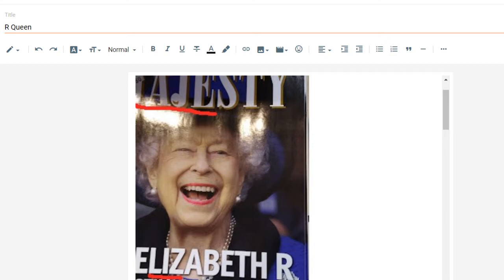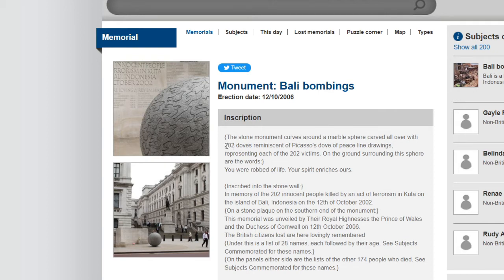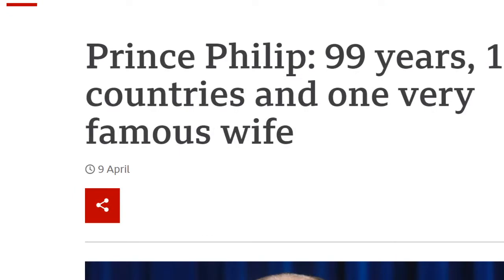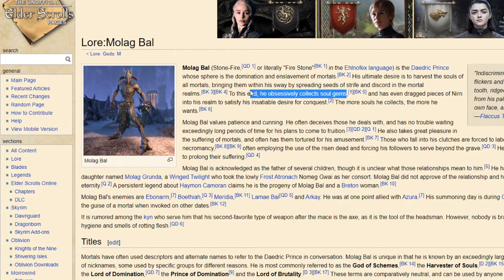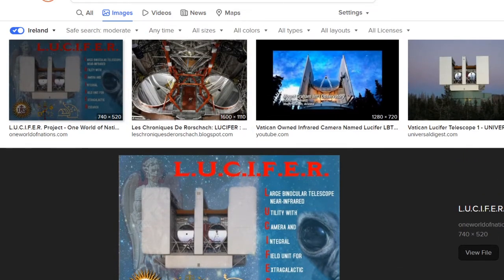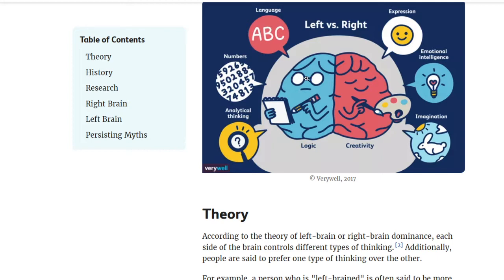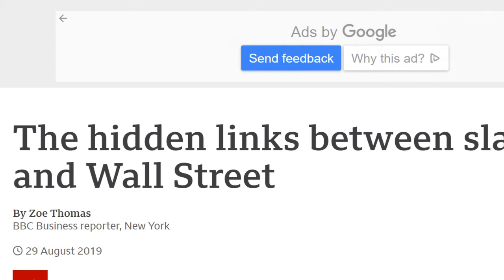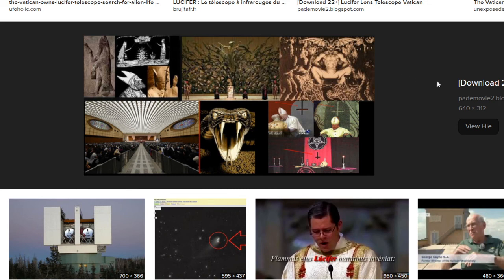figures and numbers in media, Lucifer, the serpent, sculpture hidden meaning and narrative part two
Part two of my last video more little discoveries of the same subject without any fear at all, just putting it out there once again, maybe people have noticed these little hidden extremities who know , but its all there for the seeing and the taking, if you want.